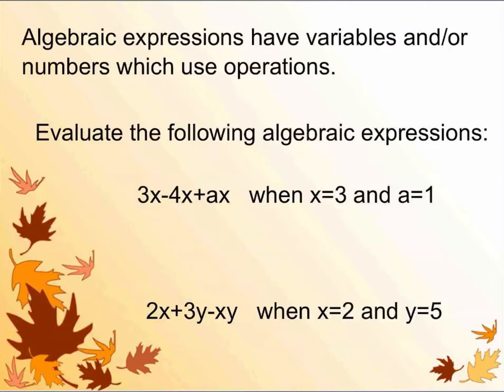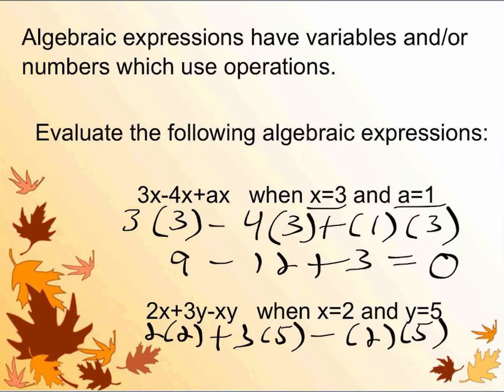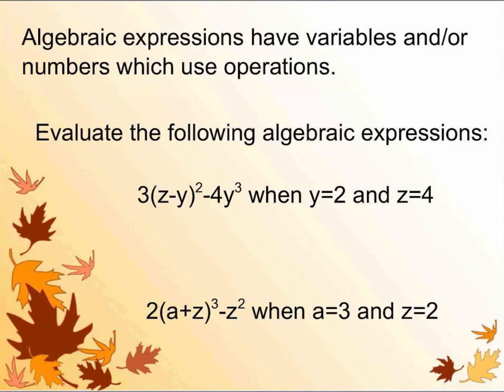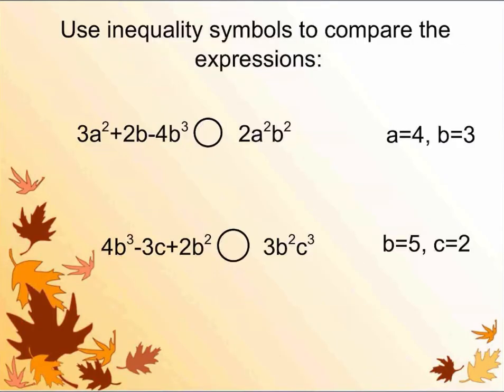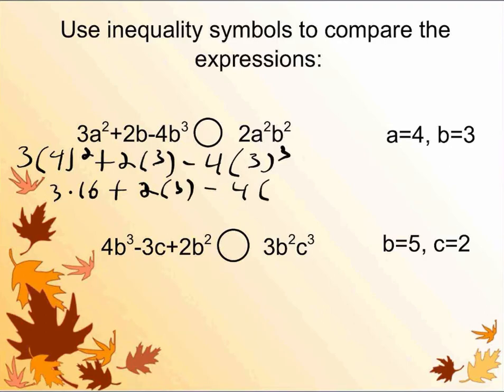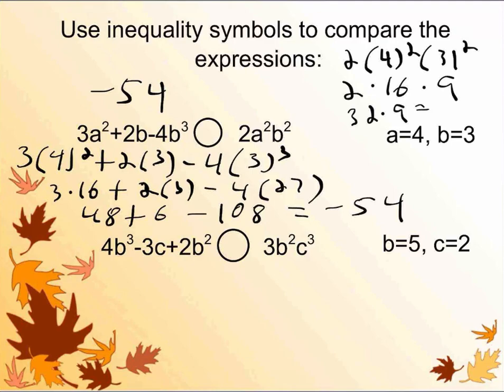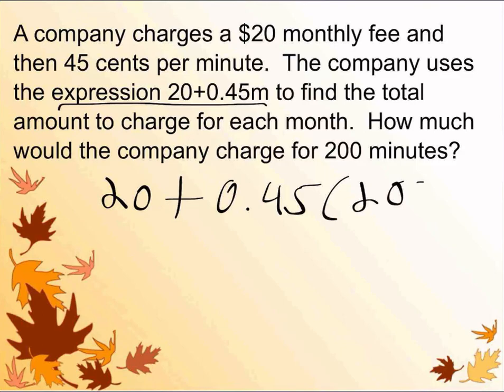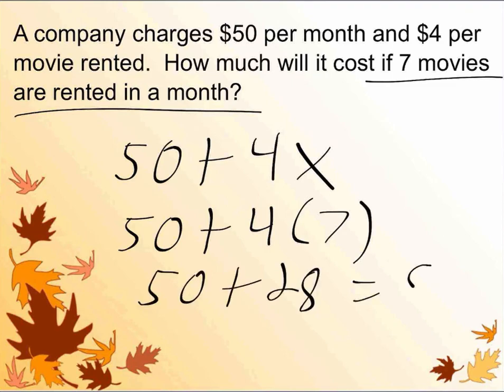A1, L9, 8.28.20